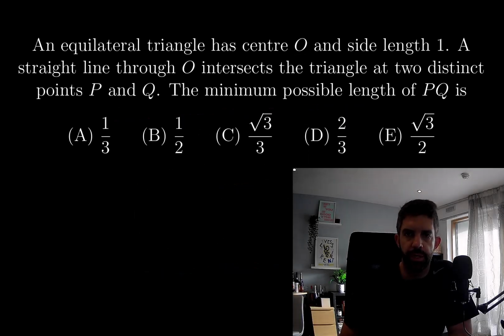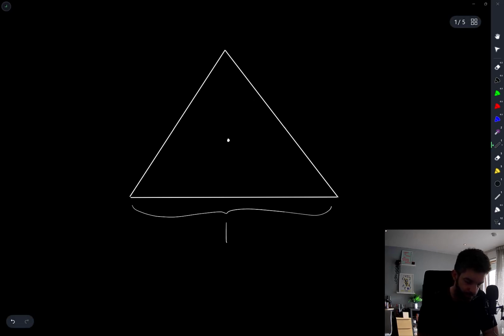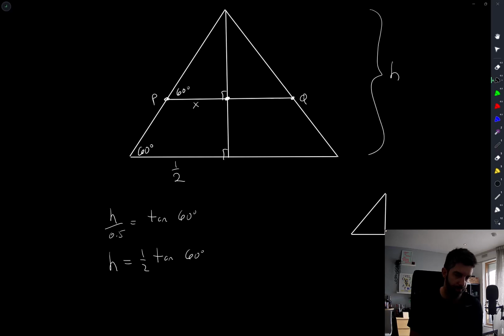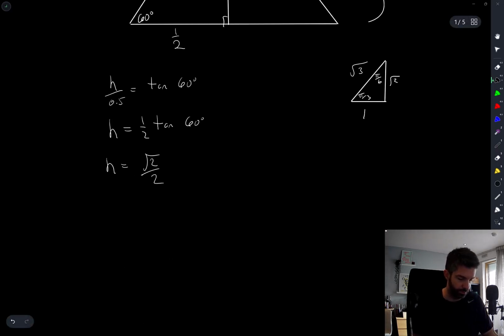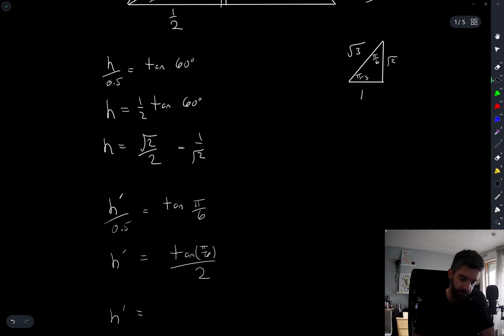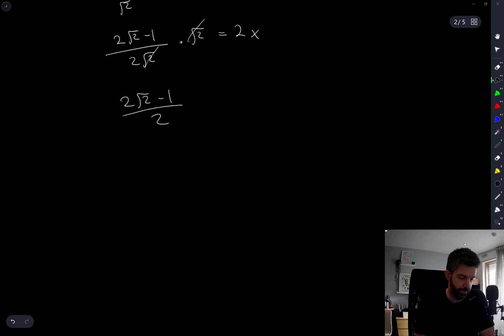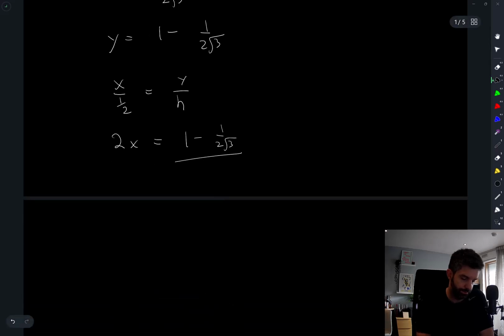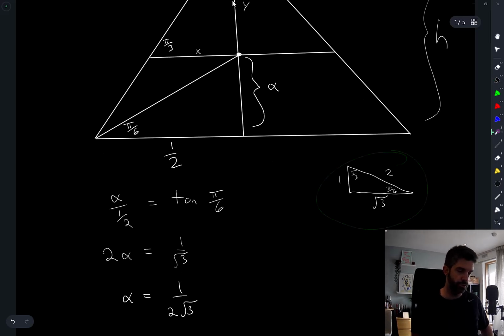Shortest segment in a triangle - Oxford Mathematics Admissions Test 2019